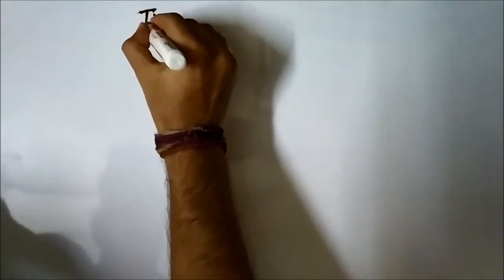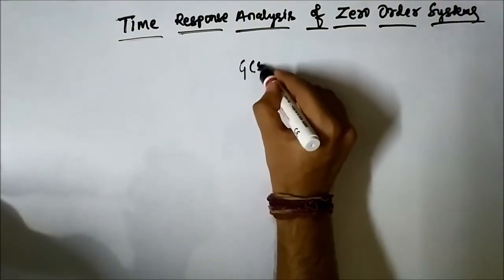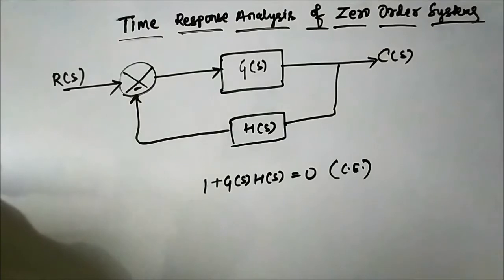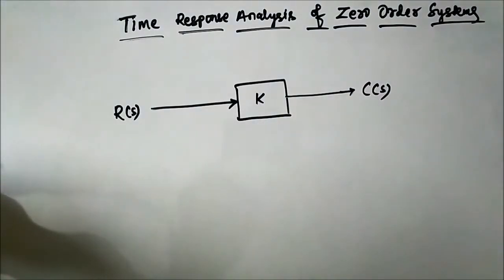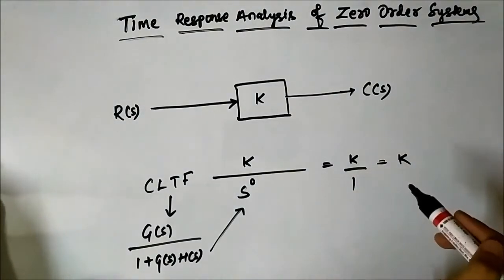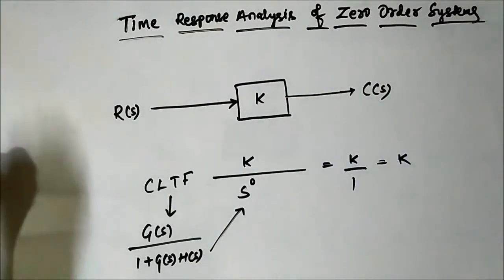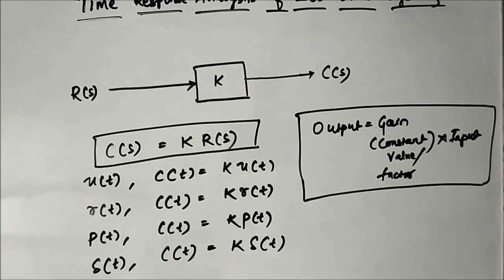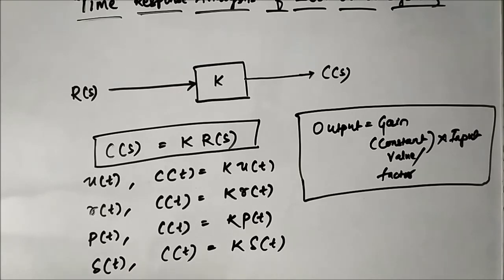Time Respone Analysis of a Zero Order System | Basic Concept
In this video, we are going to discuss some basic concepts related to time response of a zero order system.